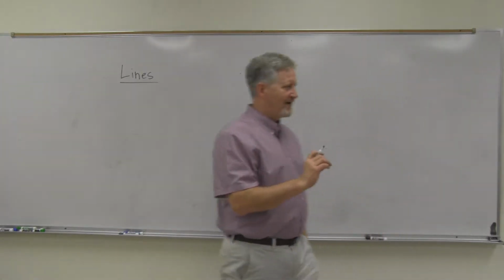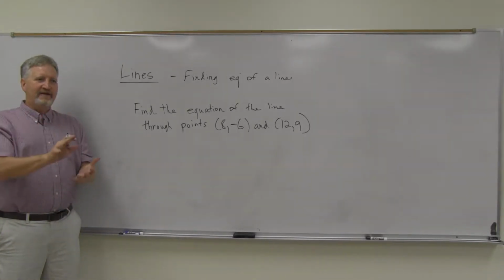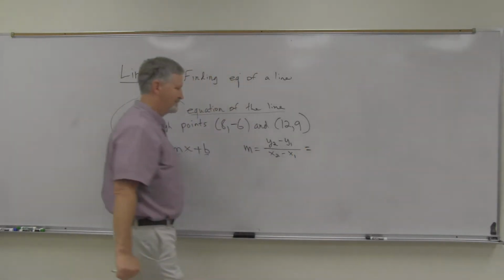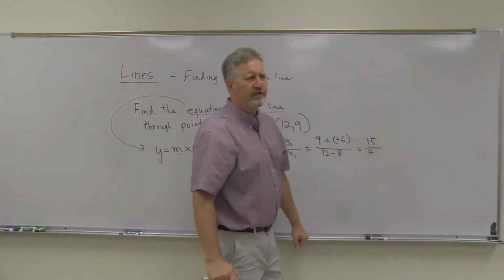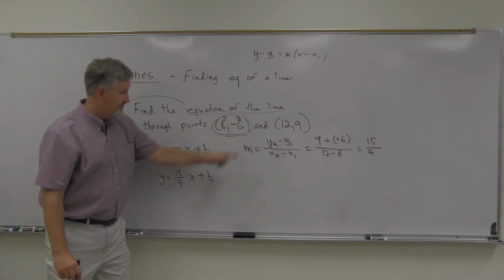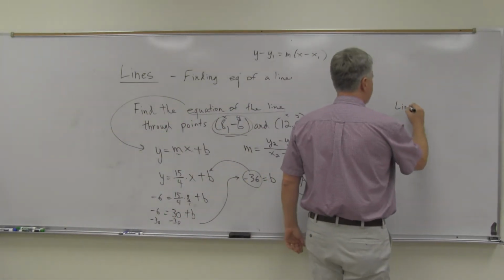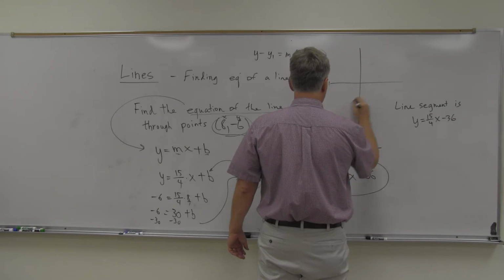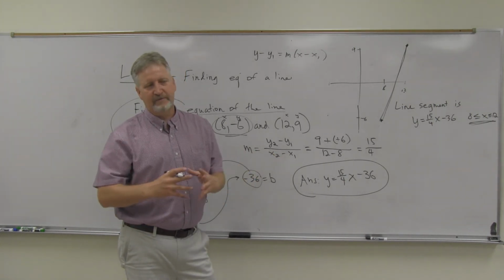MTH 261 1.1e Finding the equation of a line